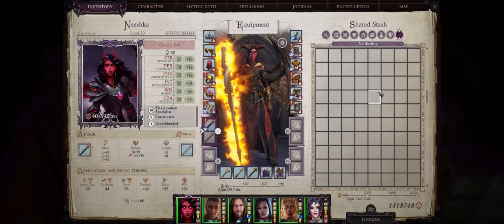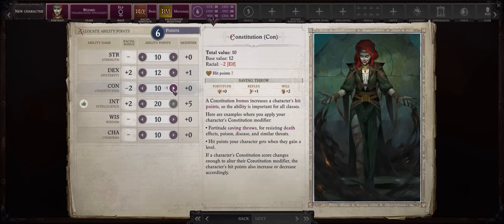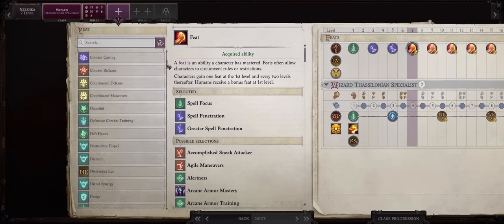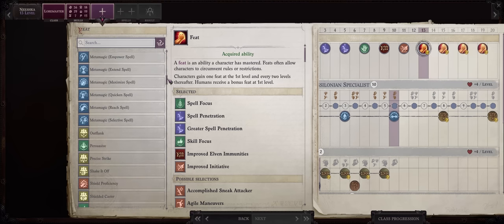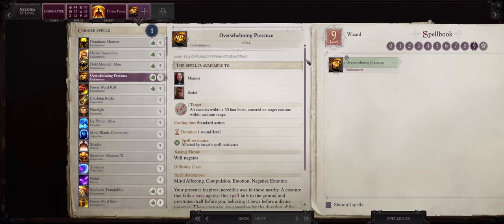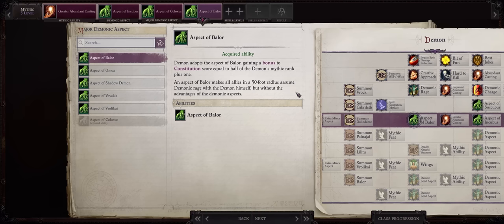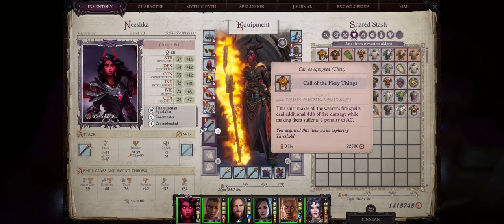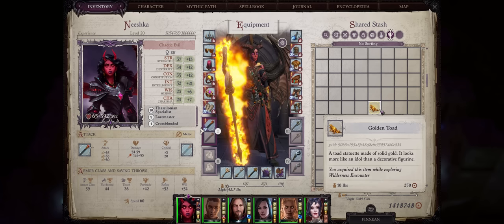PF: WOTR ENHANCED - SUCCUBUS ENCHANTRESS Build - 75+ DC STUNLOCK CCs,1K+ HELLFIRE DMG & DEBUFF AURAS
Learn how to build an amazing SUCCUBUS ENCHANTRESS capable of easily CROWD CONTROLLING entire packs of foes on any difficulty with but a single spell!
You can also instantly kill them with powerful Illusions or even deal 1K+ damage through your OP single target spells, all the while debuffing enemies with powerful auras all thanks to DEMON MYTHIC Path!
Timestamps down below:

Chapters
00:00 Build Overview: 75+ DC CCs, 1K+ HELLFIRES & DEBUFF Auras!
01:30 Best Class/Archetype
03:02 Race & Background
04:39 Stats & Skills
06:11 Level 1 Feats & Spells
07:51 Level 2-6
09:44 Level 7-9
11:32 Level 10-11
12:35 Level 12 Multiclassing
14:29 Level 13 Feat Style Options
16:19 Level 14-16
18:35 Level 17-20
20:48 Mythic Progression 1-4
23:11 Mythic 5-10
28:05 Succubus GEAR
32:06 Weapons & Quickslots

A very special thank you to my Channel Members: Olde Tobie, Elgar T.W., Odyssey, Bare_Minimum, Iai Ronald, Bernd Marocke,  Alexi Thyme, Zach Mullenax, Charliehugh8, Tuffgong, & Alexi Thyme!
You rock!